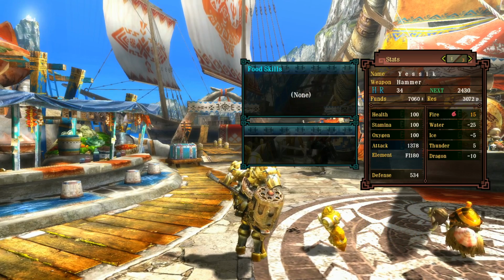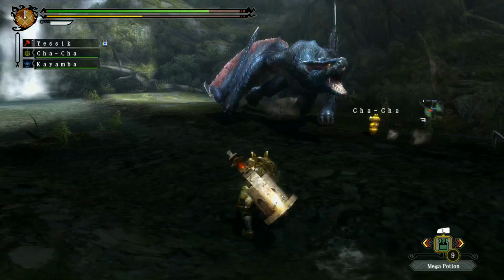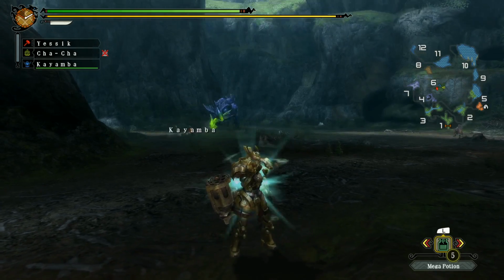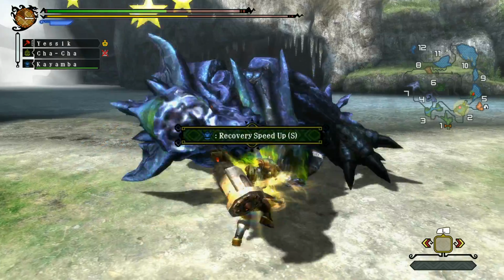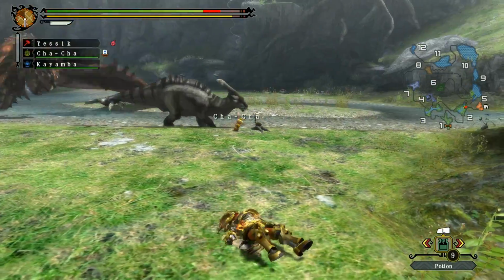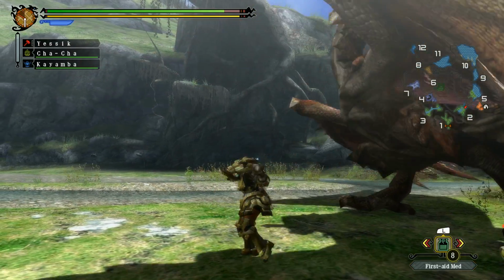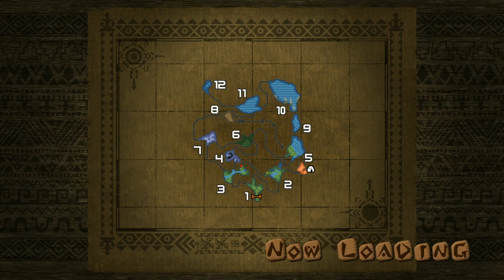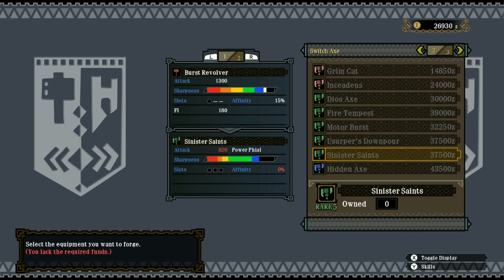Let's Play Monster Hunter 3 Ultimate - Part 74 - Colourful Beasts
It's good to be back.